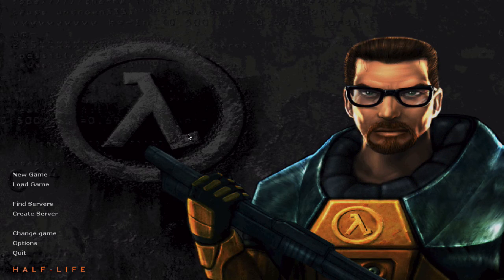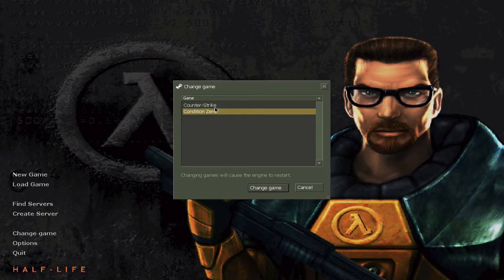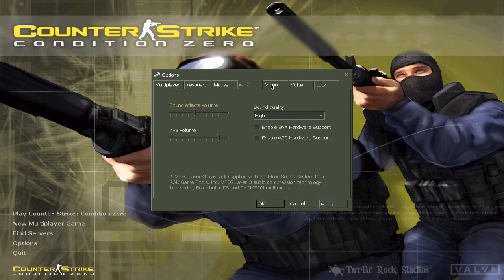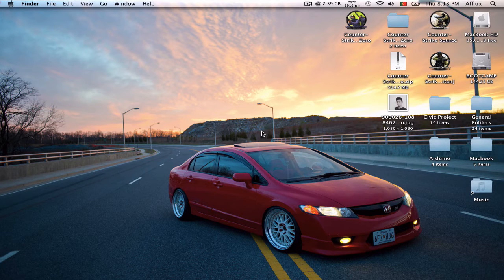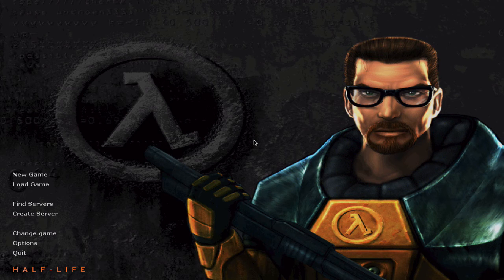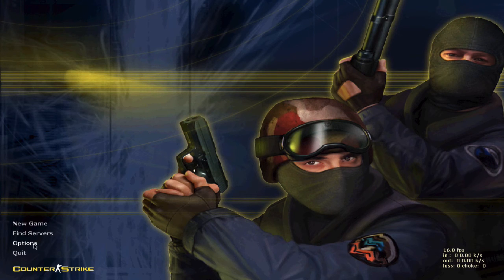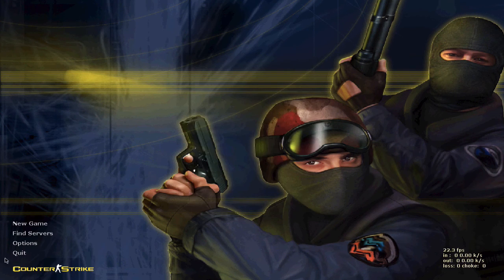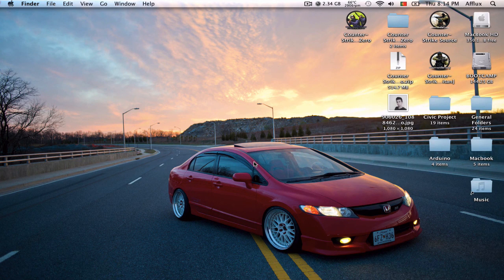Tutorial: How to Get Counter-Strike Condition Zero & 1.6 for Mac OS X (HD)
If you are happy with my work and want to se further coming, please donate me on Paypal below:

Check my channel for more Mac tutorials.

(Disable adblocker to download my files otherwise it won't work.)